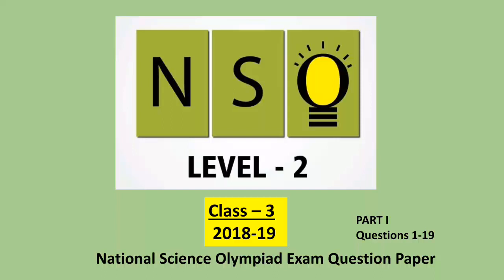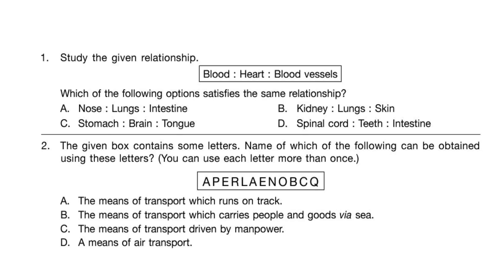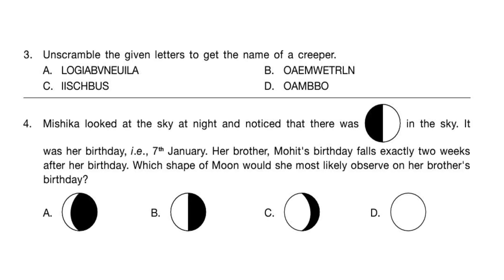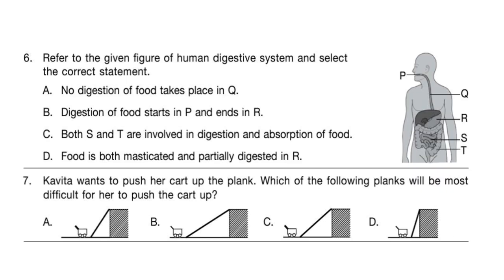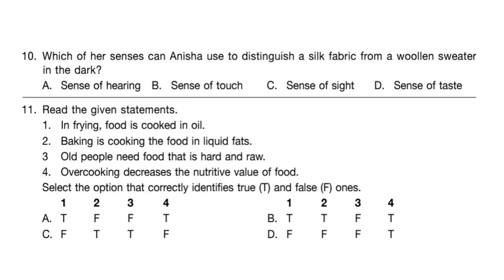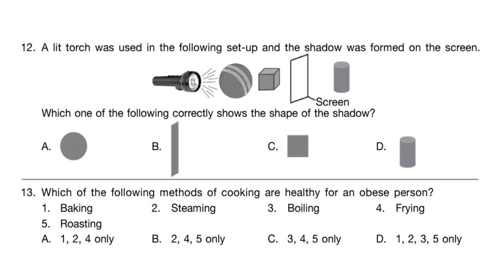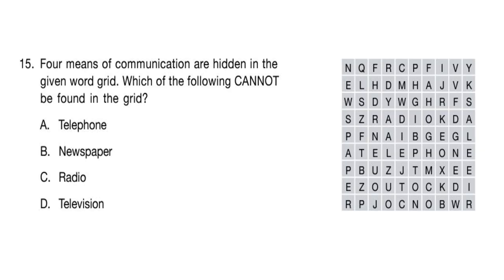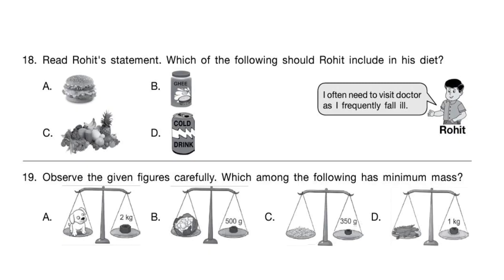NSO Level 2 For Class 3 2018-19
National Science Olympiad Level 2 Question Paper for class 3
2018-19
PART I Questions 1-19